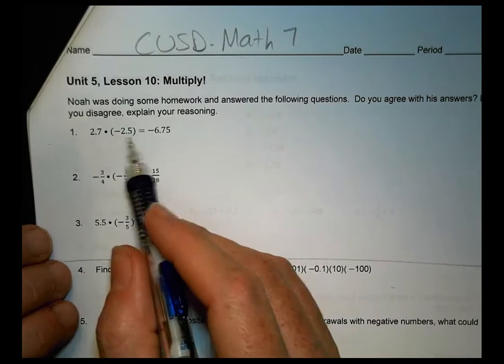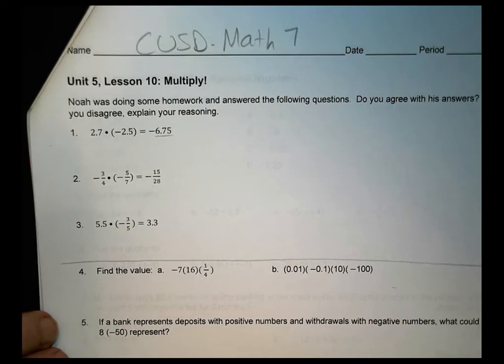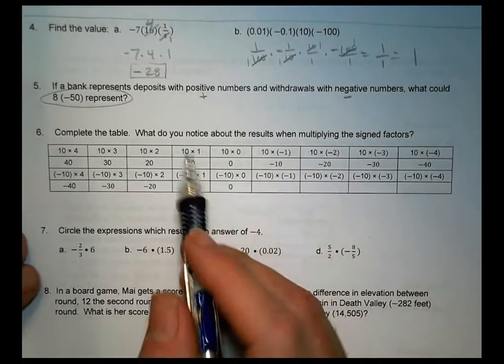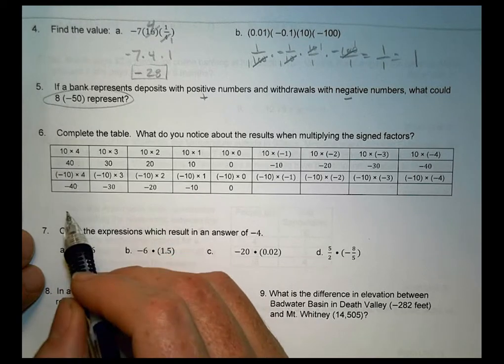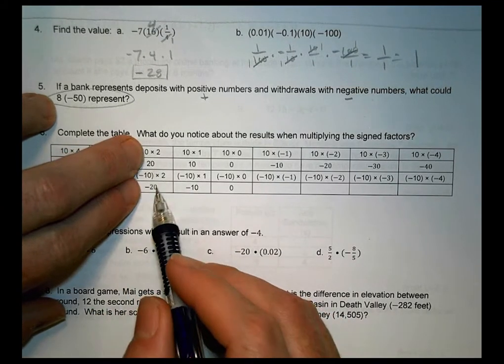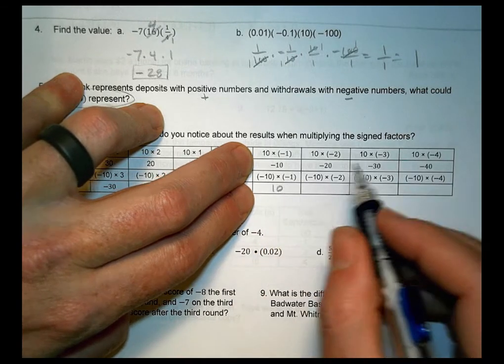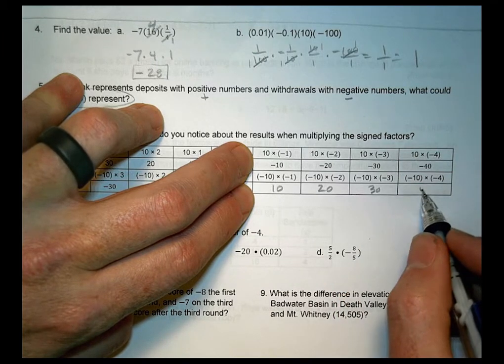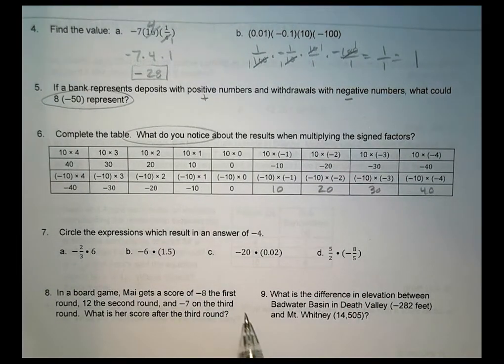7 5 10 CUSD Homework Help Morgan